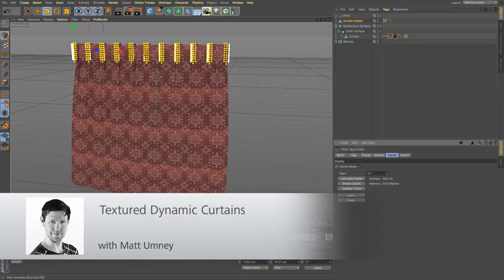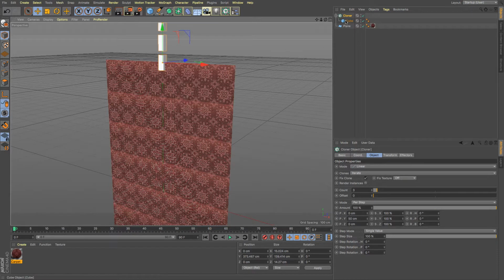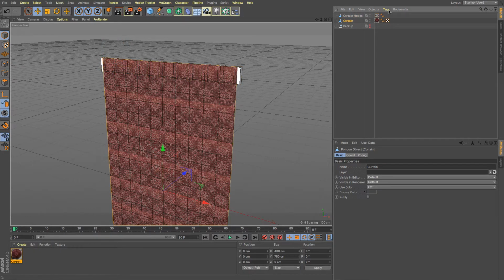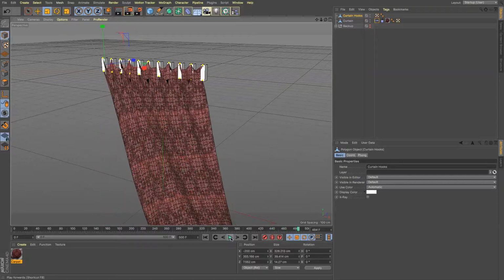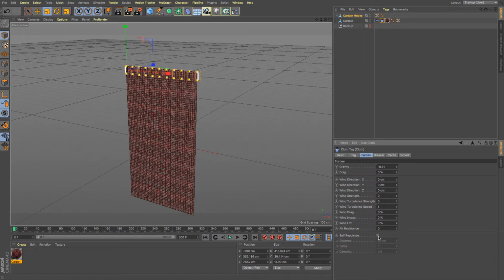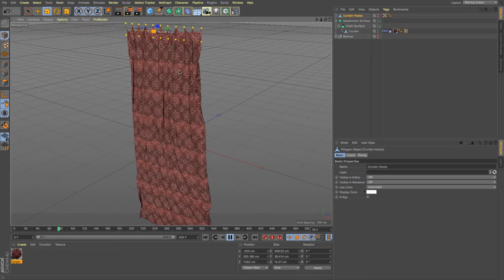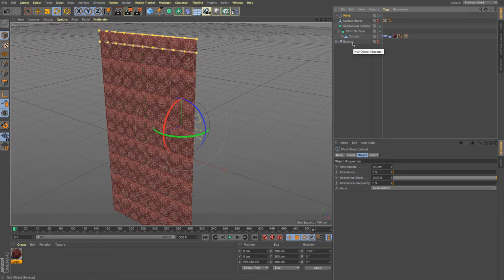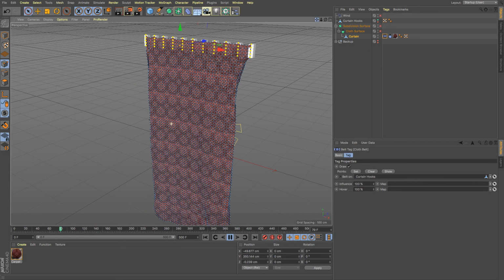Cinema 4D Tutorial - How to make dynamic opening textured curtains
In this tutorial, I look at how to produce curtains that close, react to the particle wind object and have a texture that sticks to the right points of the object.

First, we look at producing a simple place and apply a texture to it. Then we use a simple cube and cloner object to produce the invisible curtain hooks.

After making it editable, we use the cloth and belt tags to add cloth dynamics to the object and attach selected points to the curtain hooks.

We then use a Cloth object to add thickness to the curtain, and a Subdivision Surface to smooth the object out.

Adding in a simple wind object allows us to add direction wind separately without using the internal forces of the cloth tag.

Hopefully, this gives you a good starting point to create your own dynamic curtains!